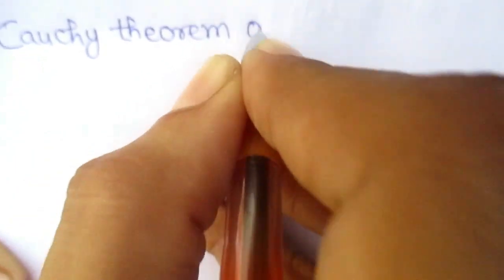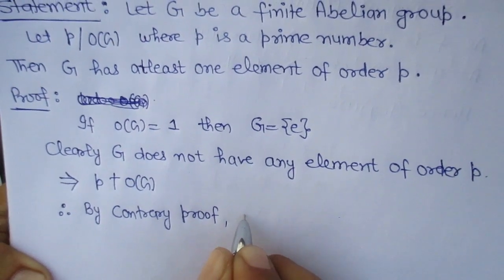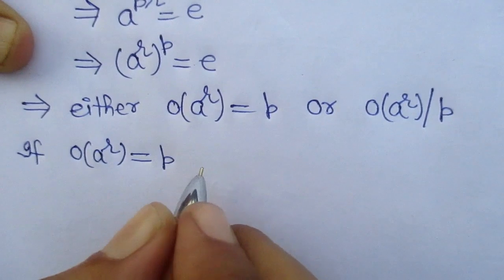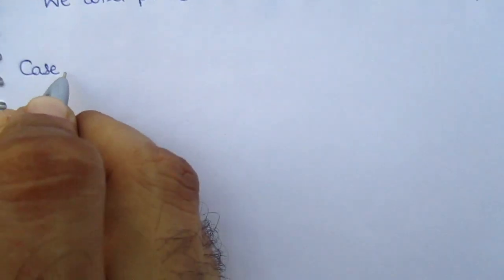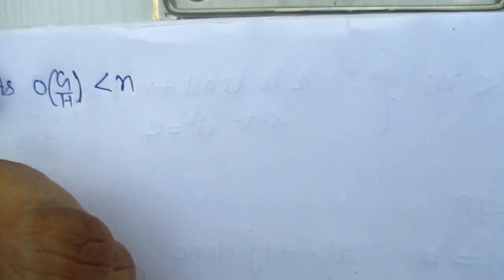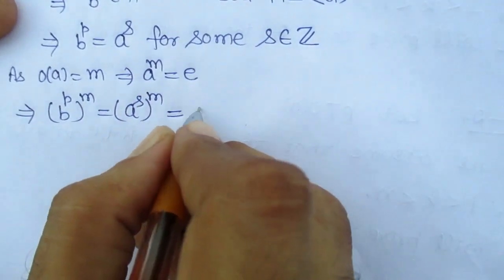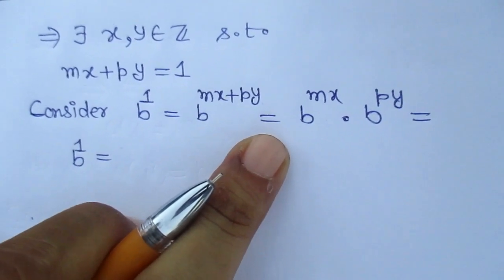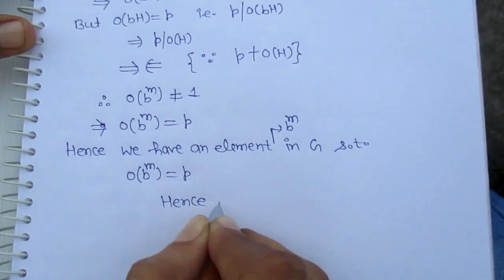Cauchy Theorem on Finite Abelian Groups/Assistant Professor Rajesh Kumar